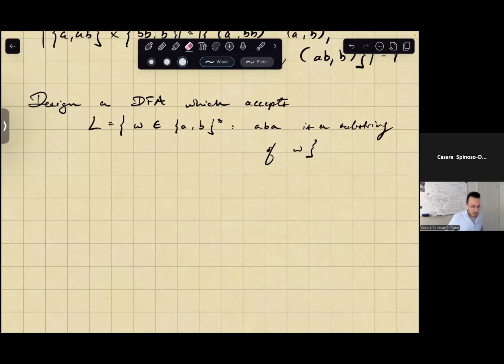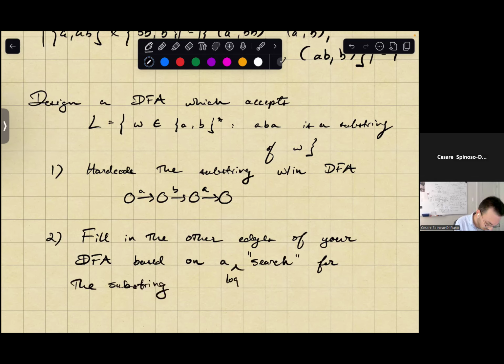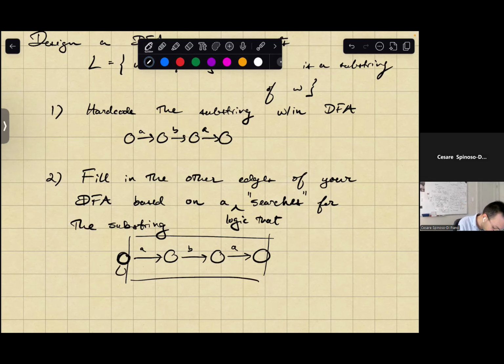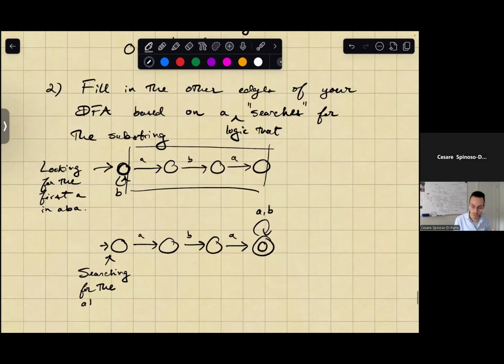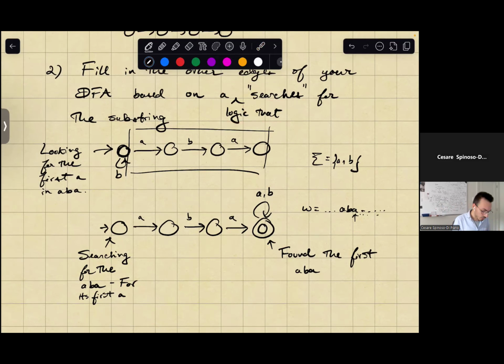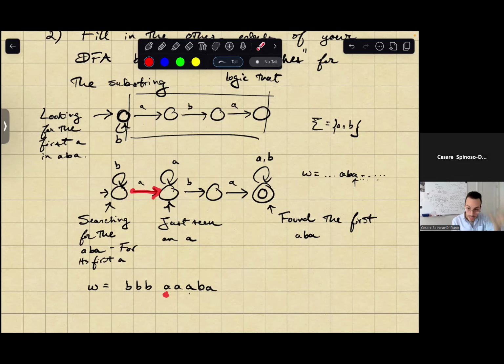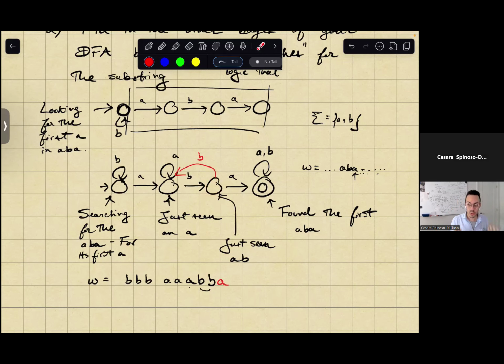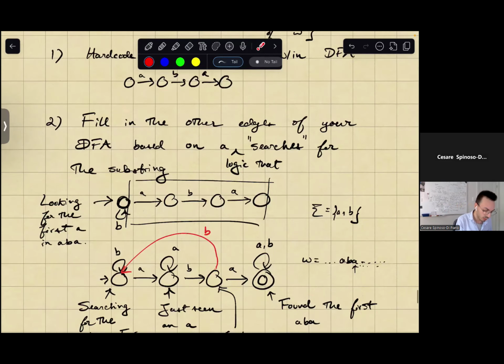Design DFA for strings with substring "aba"